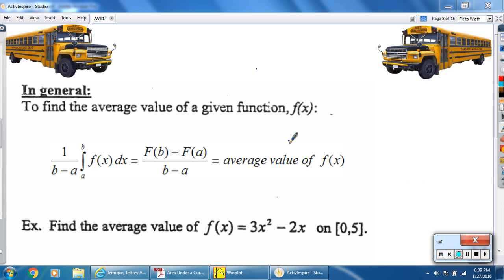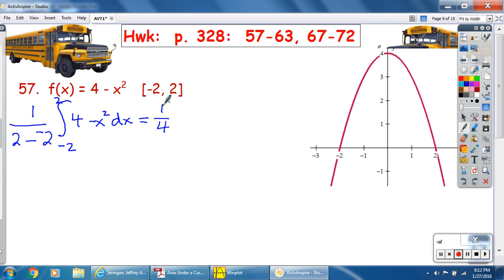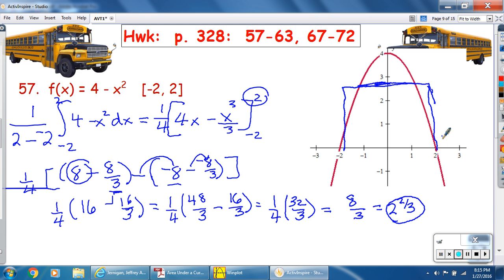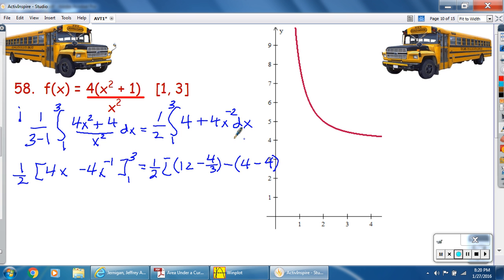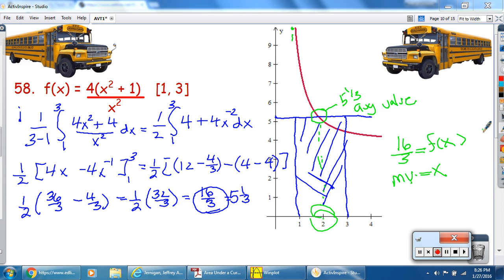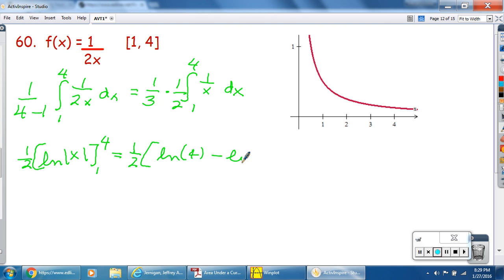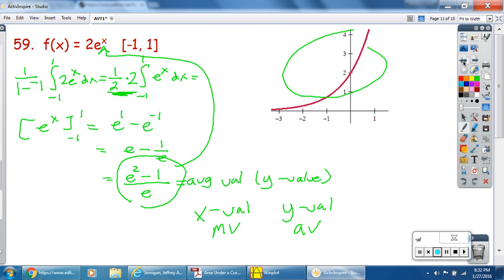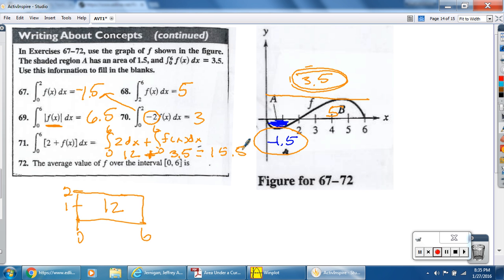p. 328: 57-63, 67-72